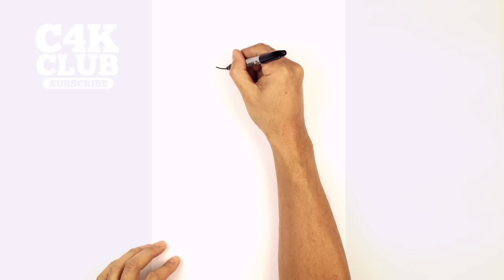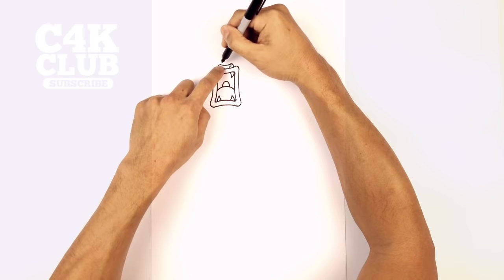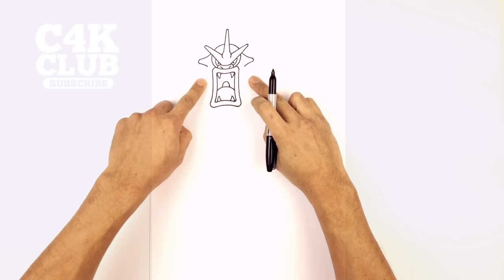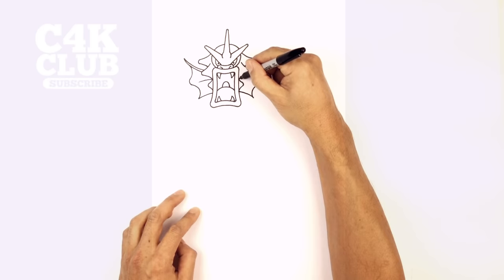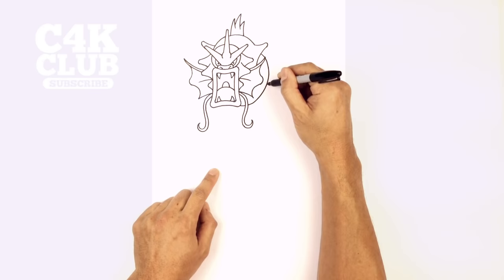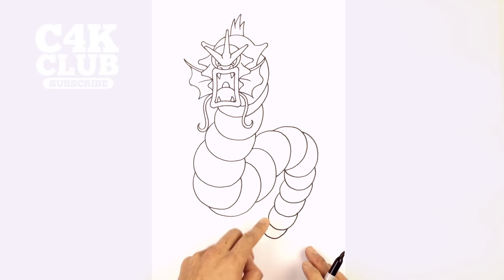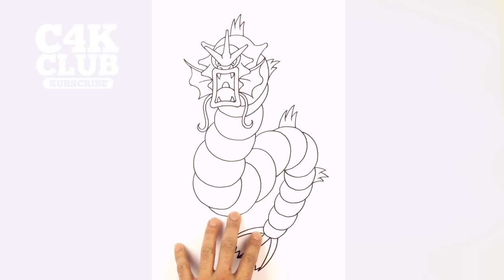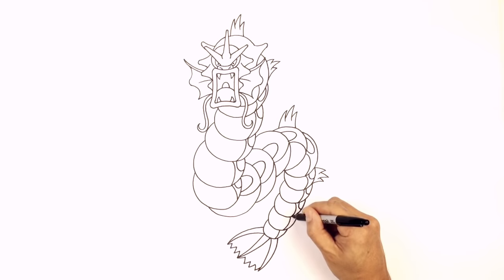How to Draw Gyarados | Pokemon